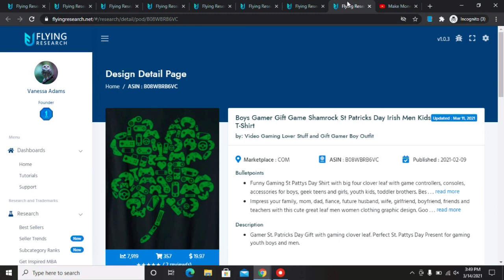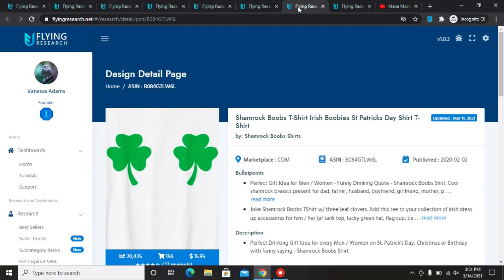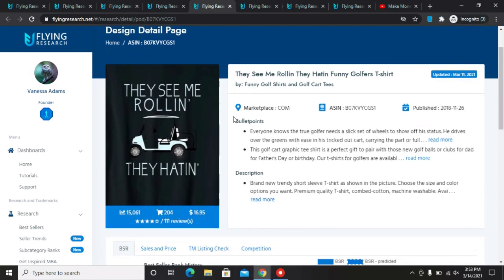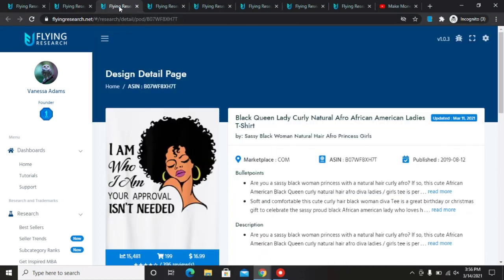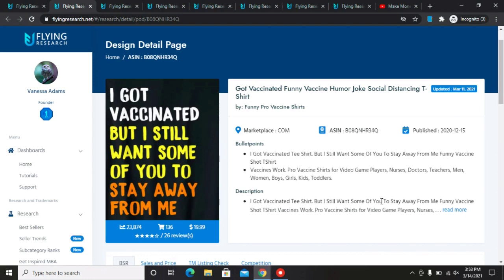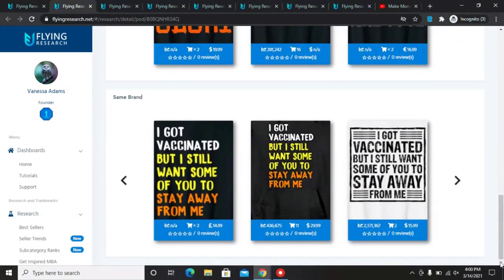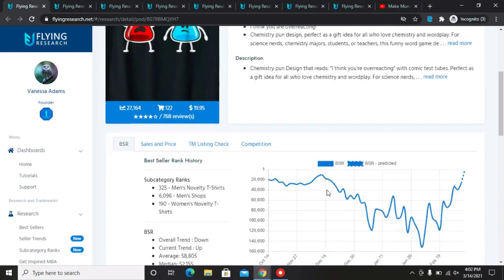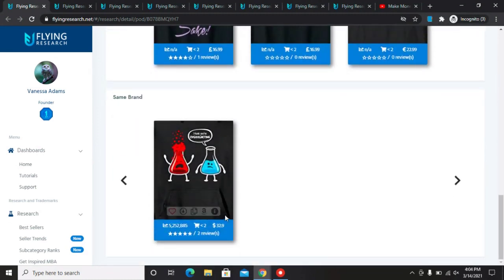Print on Demand Niche Research | Print on Demand Tutorial | Find Ideas for Print on Demand #11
Choosing a Print on Demand Niche is one of the biggest problems that Merchers face in their Print on Demand Businesses. That's why I bring to you another episode of the top 5 Print on Demand Niches. In this video, I'll share with you Print on demand tips, niches, and design ideas.